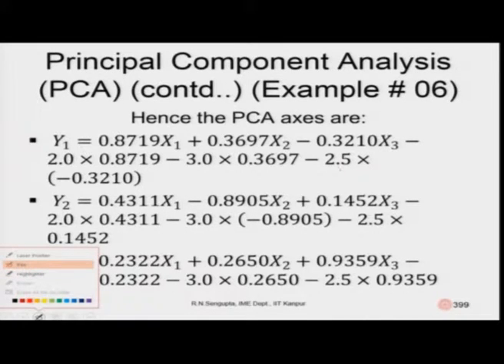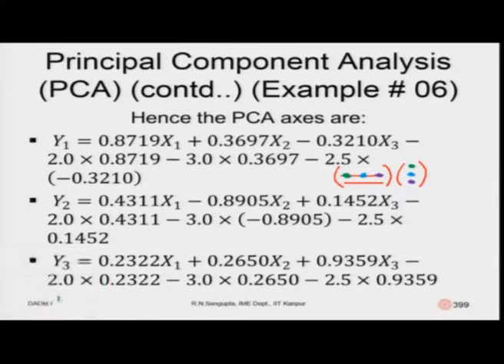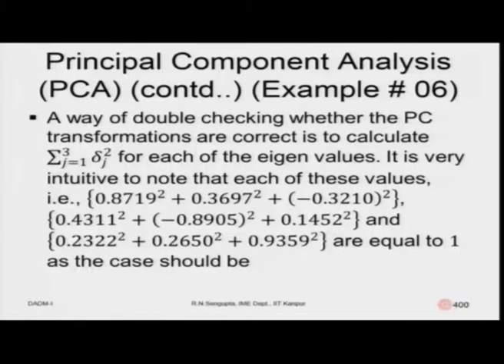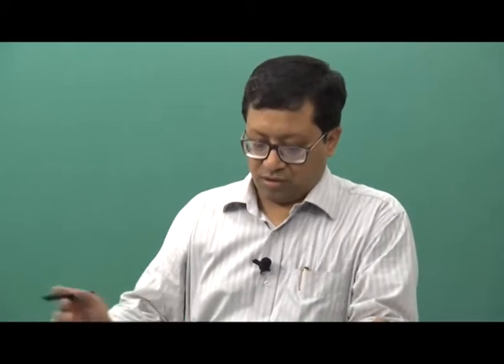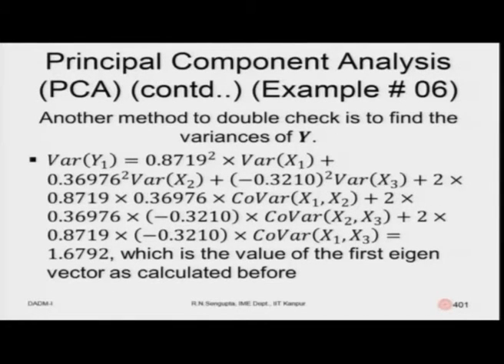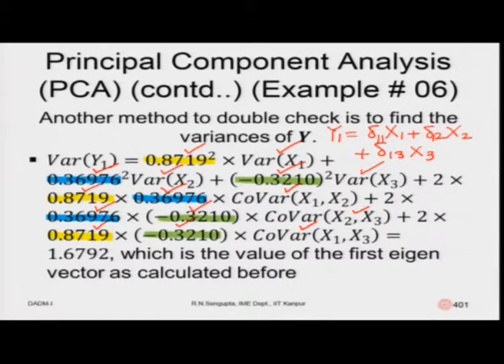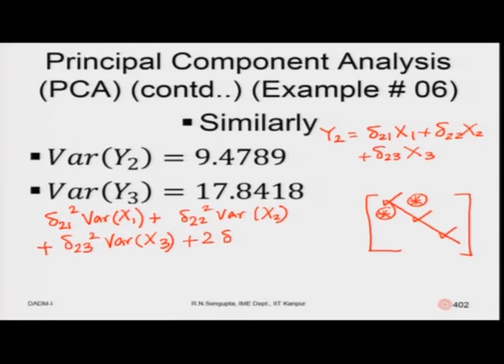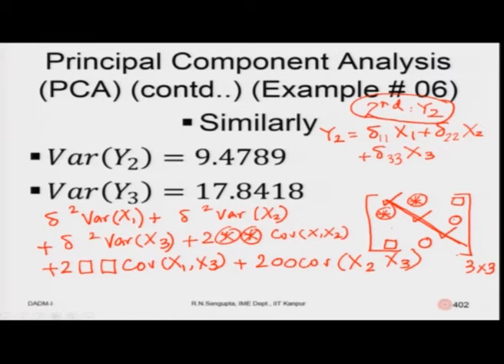Lecture-38: Data Analysis and Decision Making – I